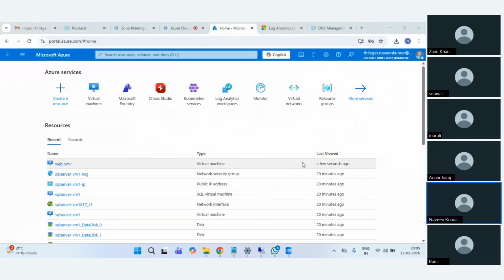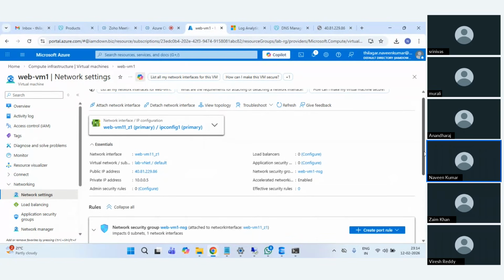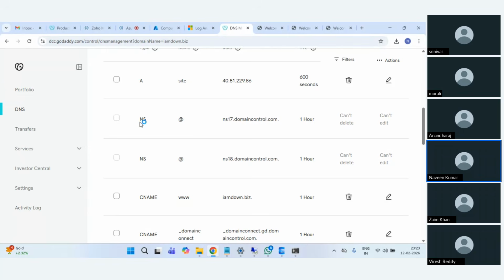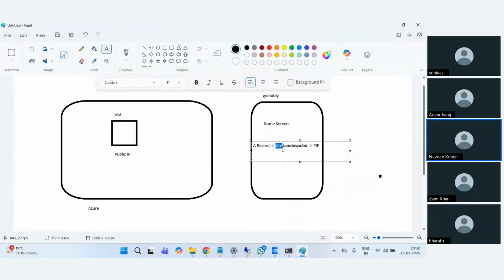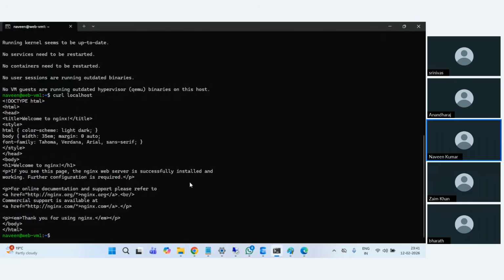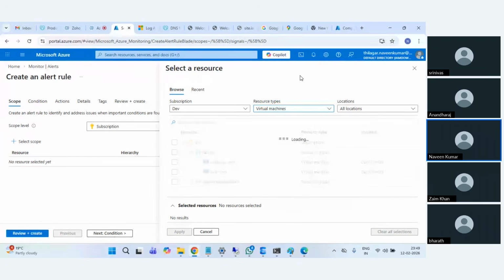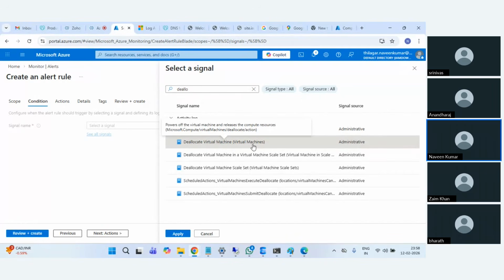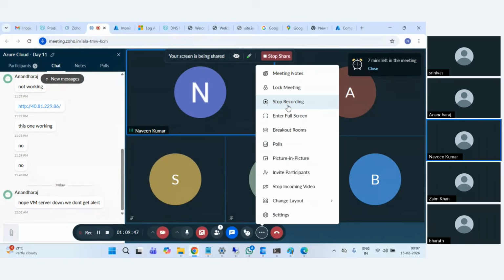🔥Day 12 | Azure Storage | Naveen Kumar